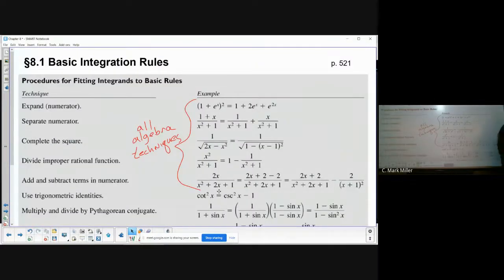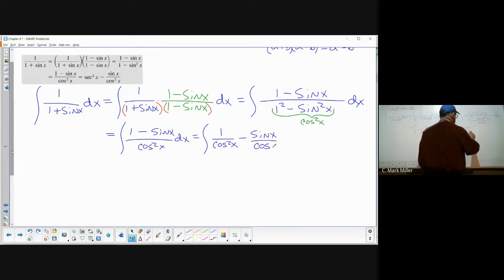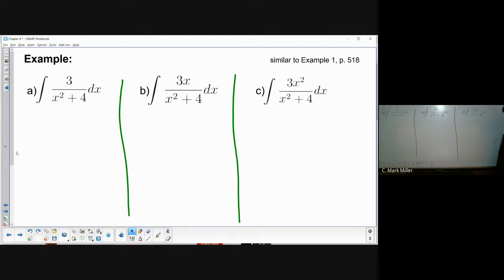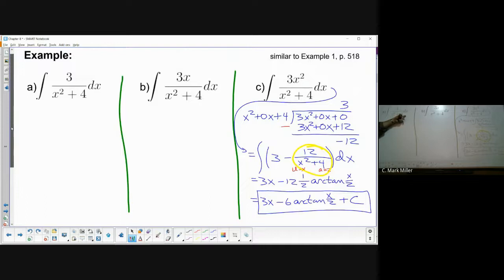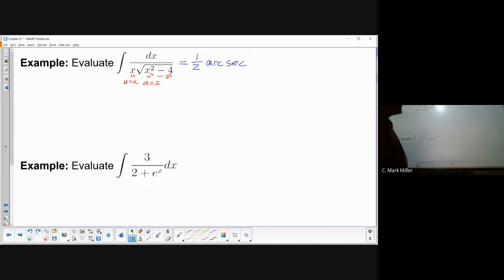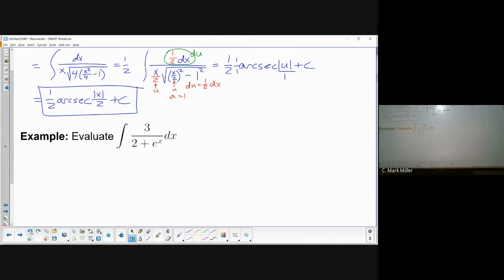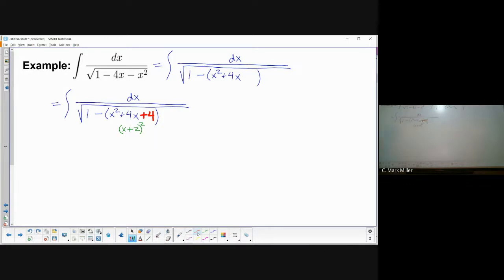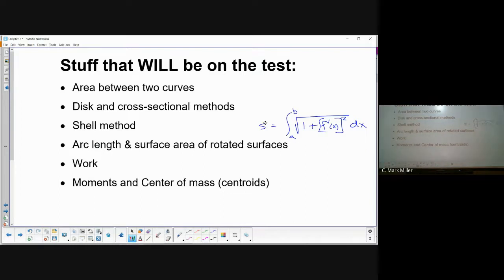MTH 224 Calculus II — 17 February 2021